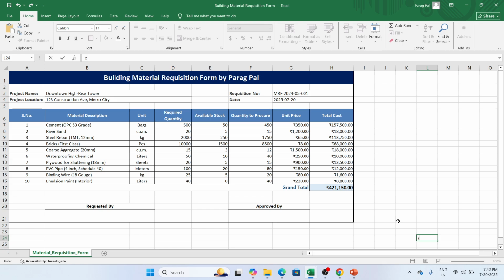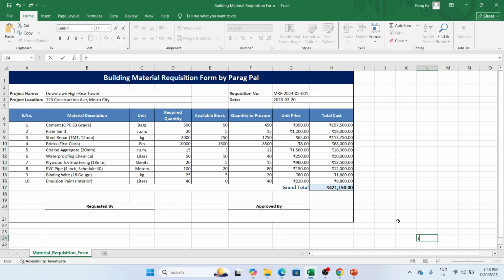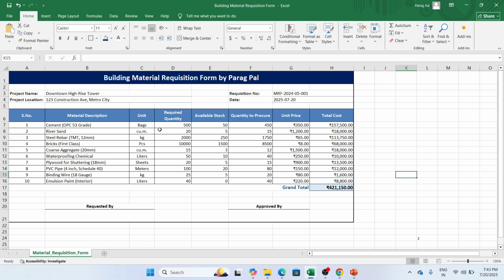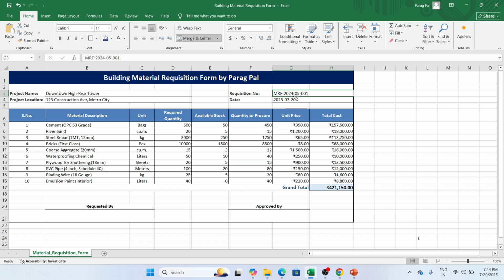Building Material Requisition Form excel free download by Parag Pal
Struggling with construction delays and budget overruns? Your solution might lie in better material tracking. In this video, Parag Pal unveils a smart “Building Material Requisition Form” used in the Downtown High-Rise Tower project. Learn how this tool helps construction teams forecast needs, reduce waste, and maintain financial control.
📋 Includes:
- Material quantity planning
- Stock visibility
- Procurement budgeting